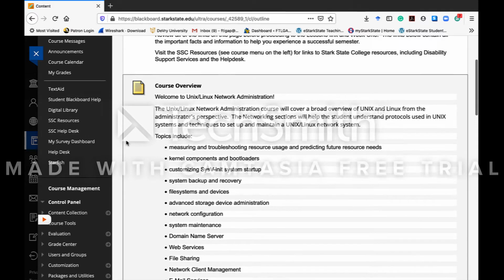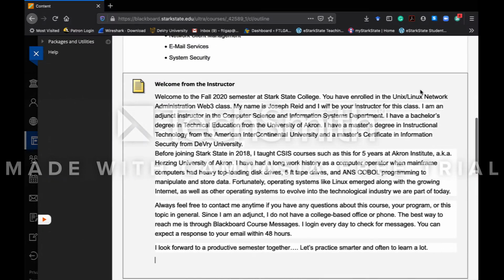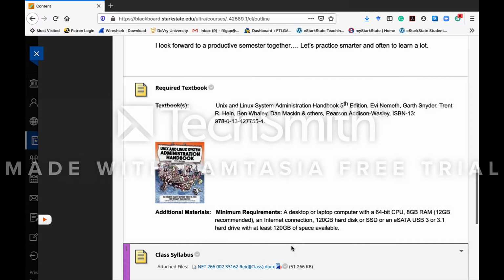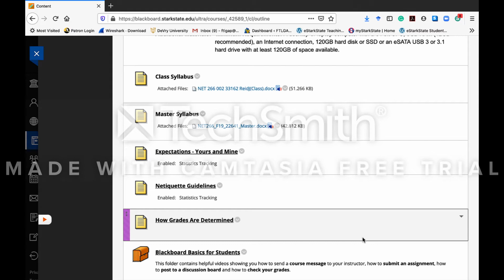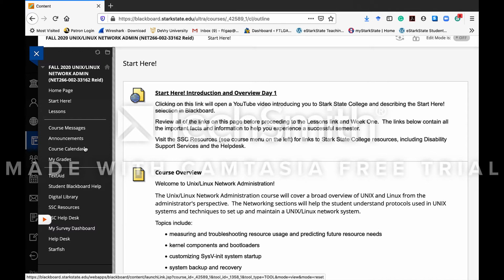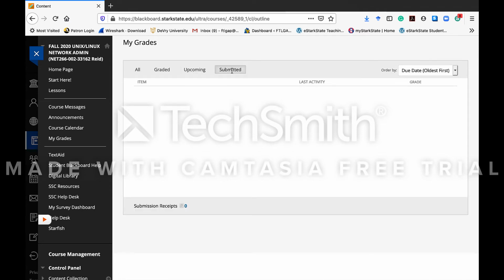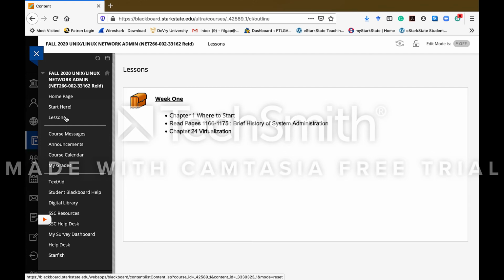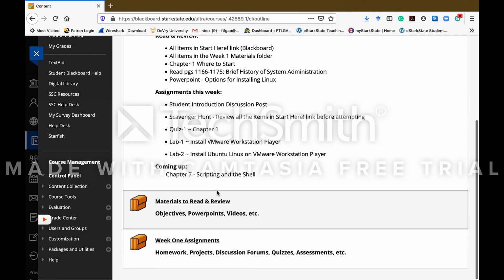Start here! Nett266